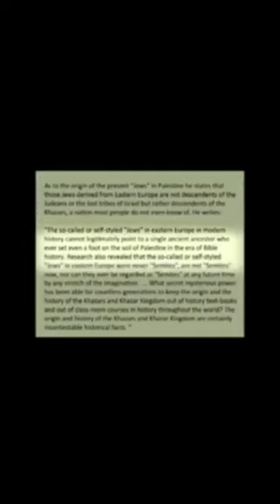Re: Esau Snitching On Esau 😂🤣😁